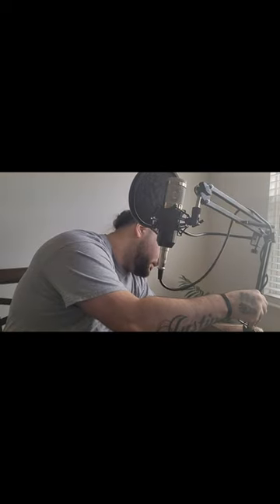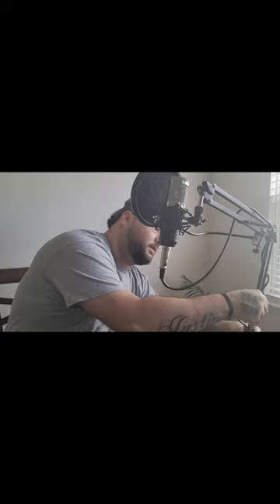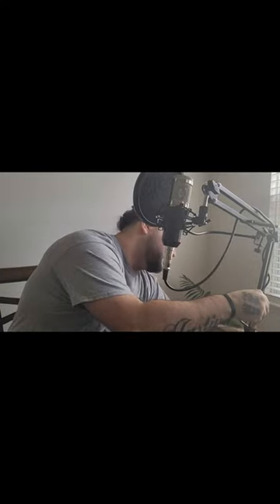UNBOXING FOR BOXING - UNFORTUNATE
Unboxing of my new zingyou microphone. Looks great, but ran into some audio issues. I just need a different adapter. but I'm Excited, just a small hiccup.